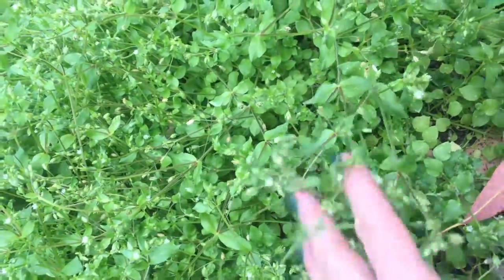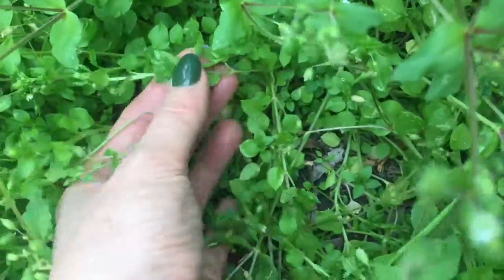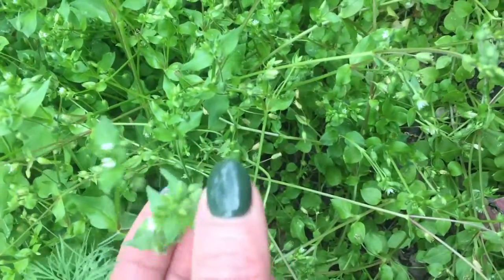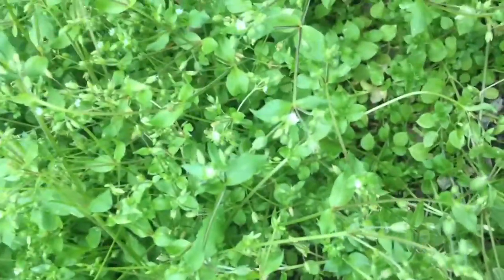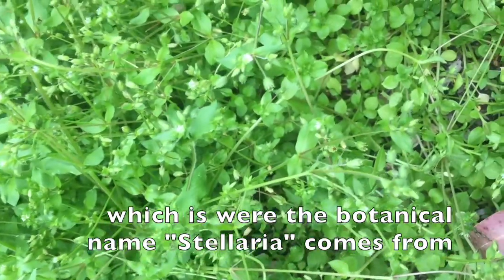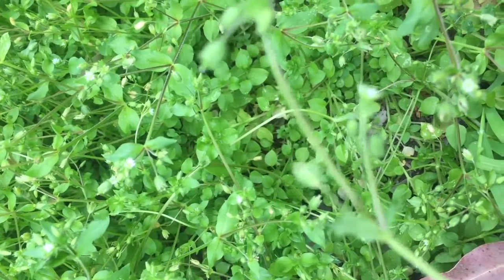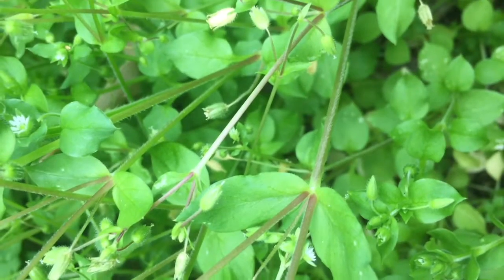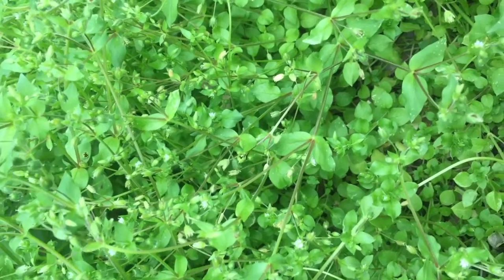Chickweed - Identifying Ally on Herbs episode #12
The Ally On Herbs Show with Ally Sanchez - Episode #12
Ally Sanchez is a practicing traditional herbalist who works out of her clinic at Glenbrook in The Blue Mountains just out side of Sydney. Ally is passionate about educating the general public on the benefits and uses of the common herbs that you most likely have in your garden right now.

Ally shares with us the benefits and uses of Chickweed in episode 12 and 13. This episode helps you identify chickweed in your garden.

If you have any questions about this episode or you just feel like saying hi, then pop over to Ally's Facebook page